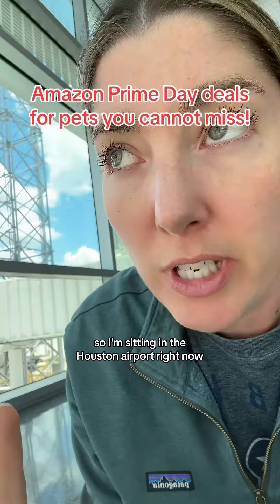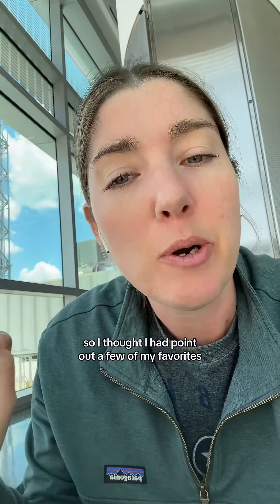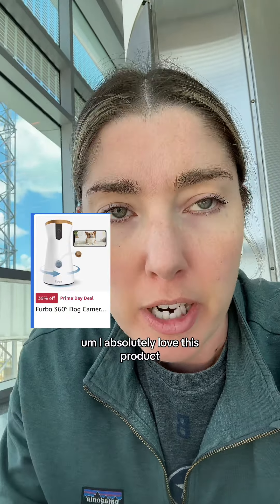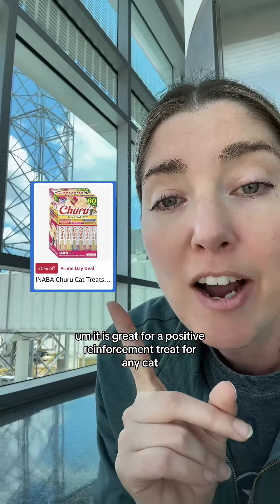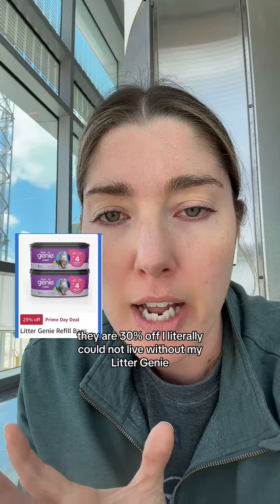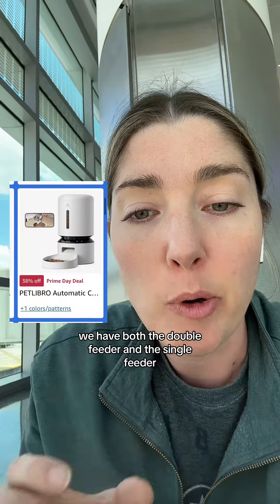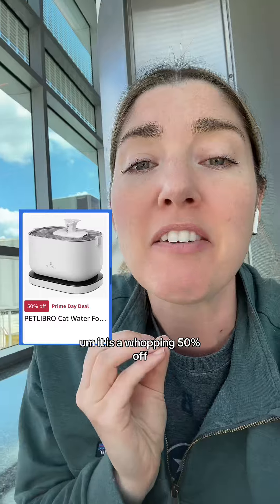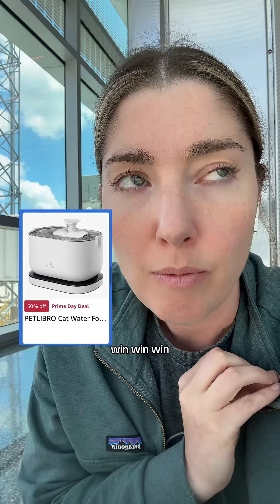Prime day deals for your pets you cannot miss!!